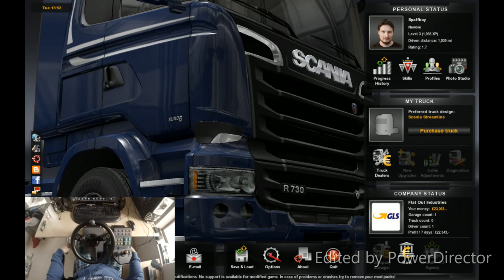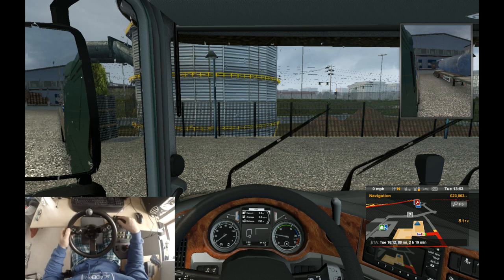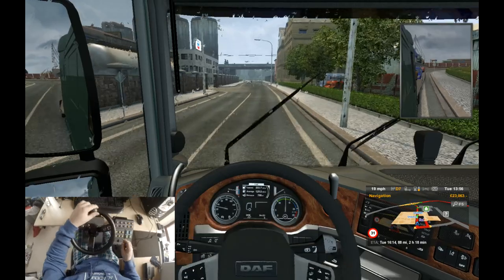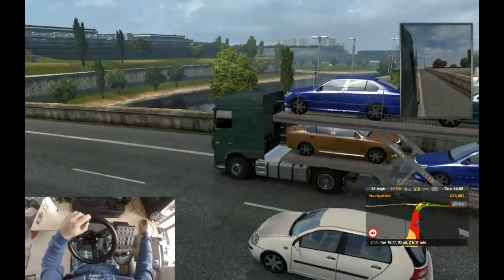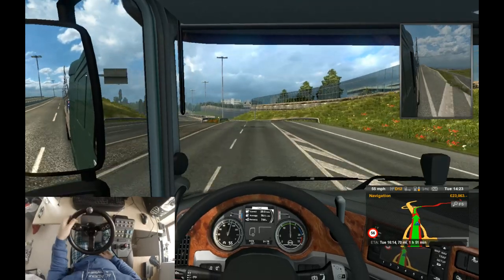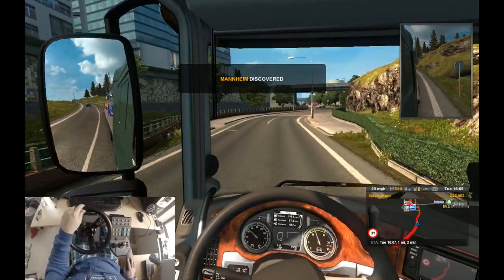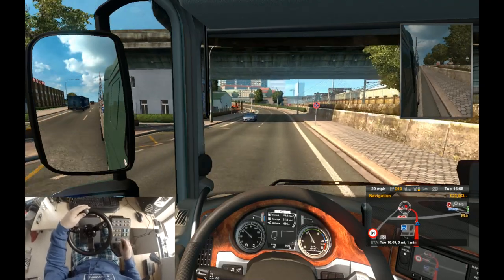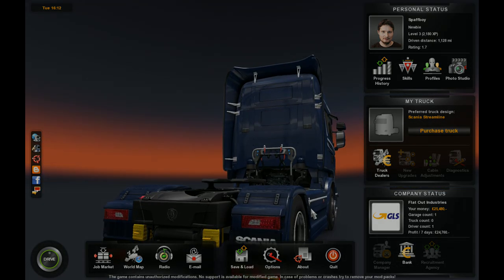Let's Play ETS 2 | Transporting Cars to Mannheim with the Saitek Wheel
In Episode 4 we haul some cars from Strasbourg to Mannheim, lovely little trip :)

Like me on Facebook - goo.gl/FxEX1W